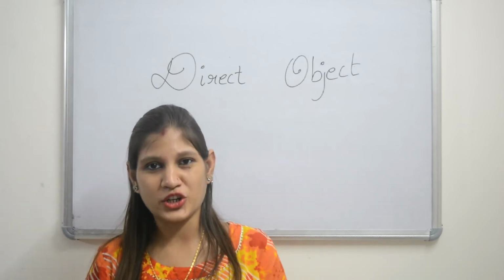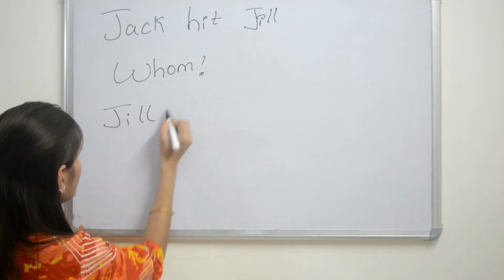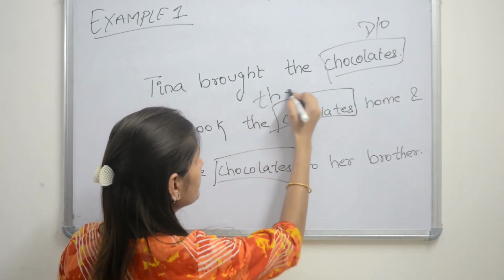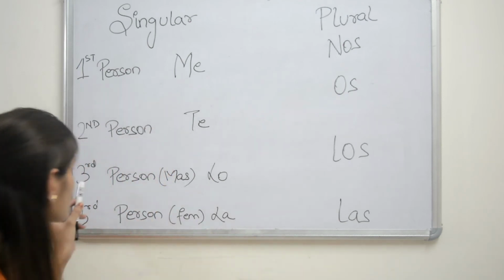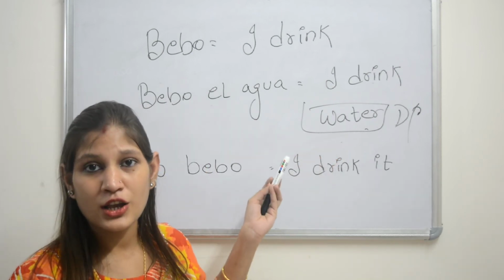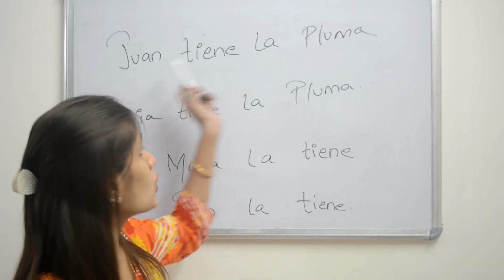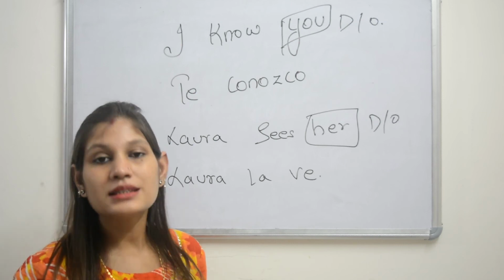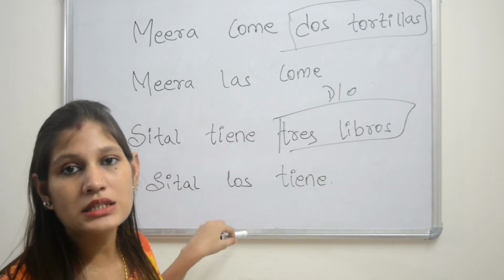Objeto Directo pronombres en español - Direct Object pronouns in Spanish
Learn the objeto directo (OD) and the objeto indirecto (OI) in Spanish.  In this video I will teach you about the most commonly used pronouns in Spanish: me, te, lo, la, nos, los, and las, which are known as pronombres de objectos directos. This is a complex Spanish grammar topic, but you will learn and master  direct object with ease because I make this topic friendly and approachable. You will learn why we use direct object pronouns and how and when to use them.